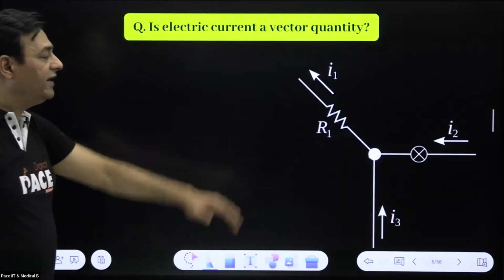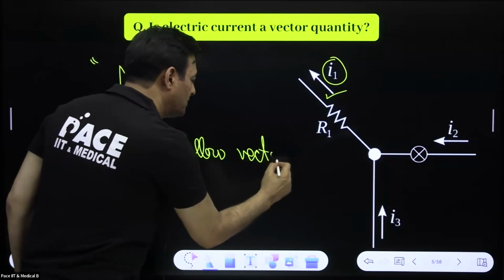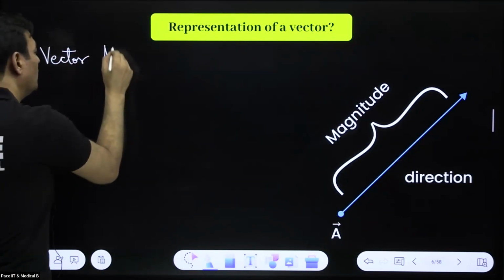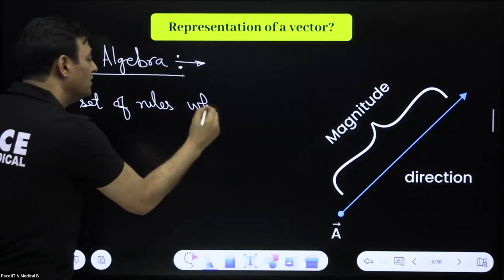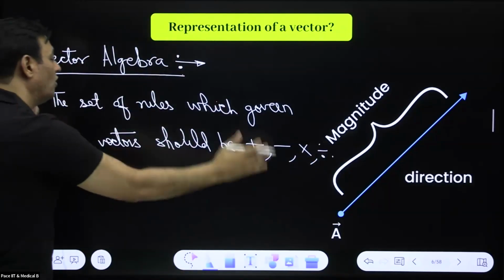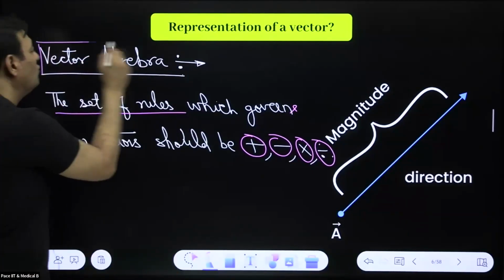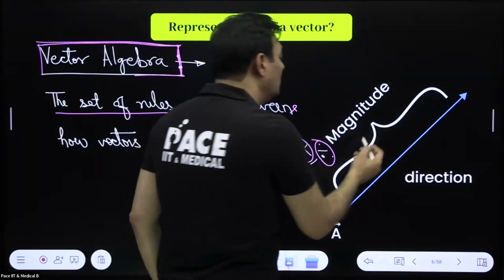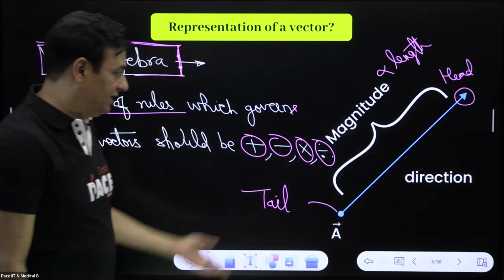Is Electric Current a Vector? | What is Vector Algebra? | Vectors Chapter | Topic 6 | by Tyagi Sir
In this video, Praveen Tyagi Sir explains the concept of whether Electric Current is a Vector or a Scalar in the simplest and most conceptual way. As Topic 6 of the Vectors chapter, this lecture helps JEE, NEET, Foundation, and Olympiad aspirants understand the characteristics of scalar and vector quantities, the classification of electric current in Physics, the reasoning behind its nature, and build strong conceptual clarity for competitive exams and practical applications.

Learn Physics in a simple, visual, and engaging way with Praveen Tyagi Sir (B.Tech, IIT Delhi), Founder of PACE IIT & Medical. His teaching style emphasizes clarity, logic, and building strong fundamentals rather than rote memorization.